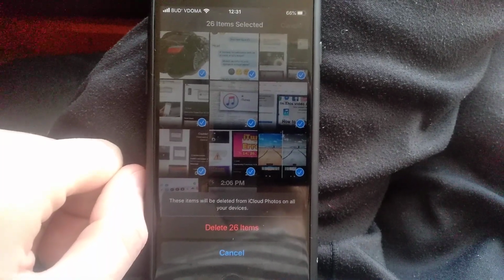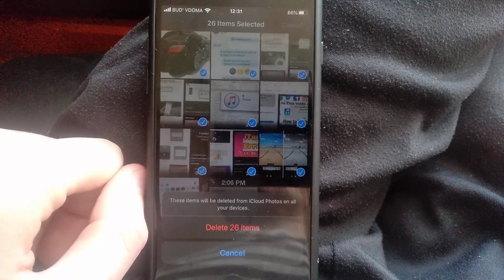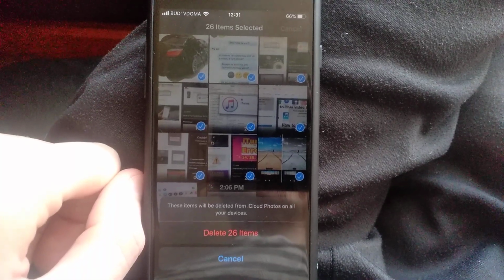How To Delete All Photos On IPhone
If you don't know How To Delete All Photos On IPhone, this video is for you.